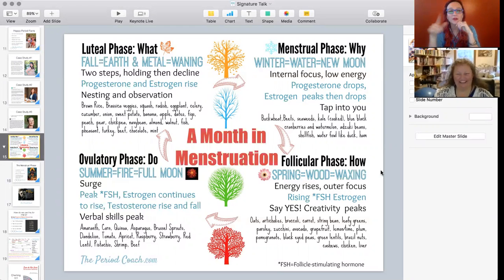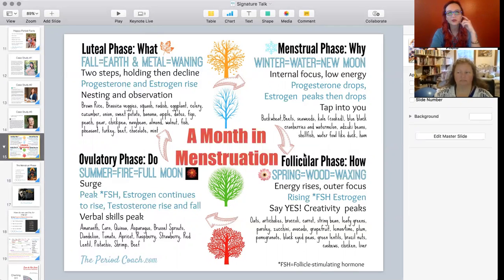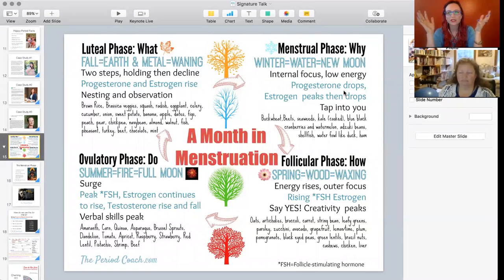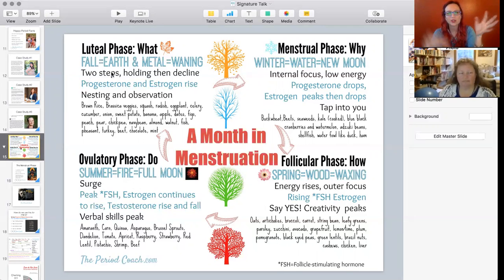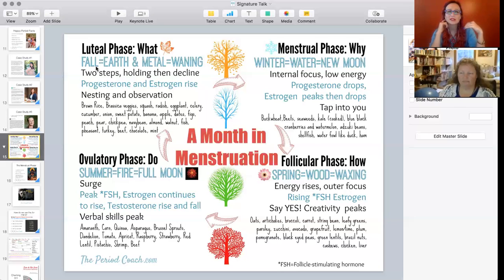Red Tent #2 4:17